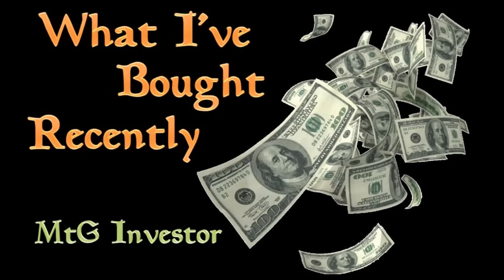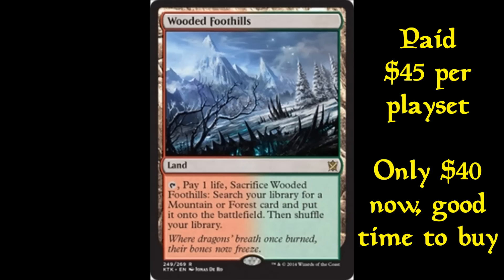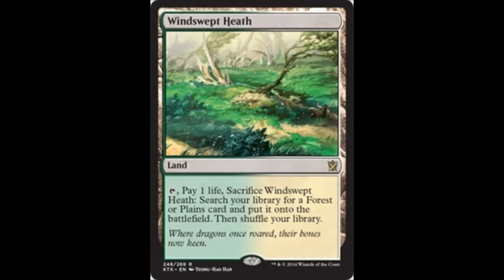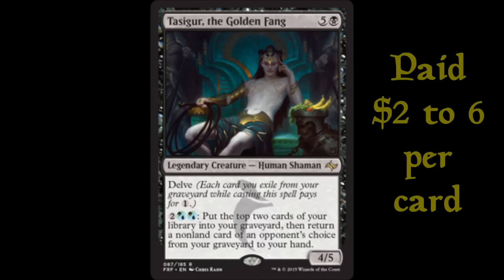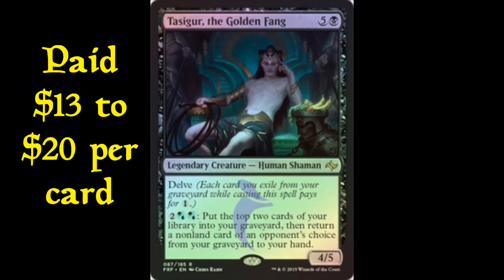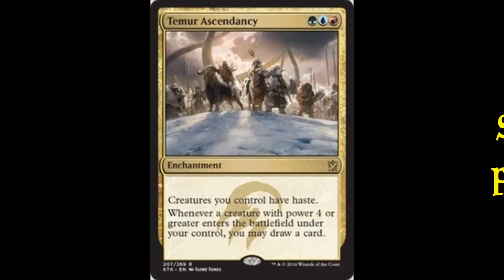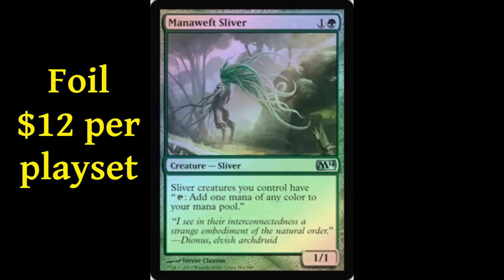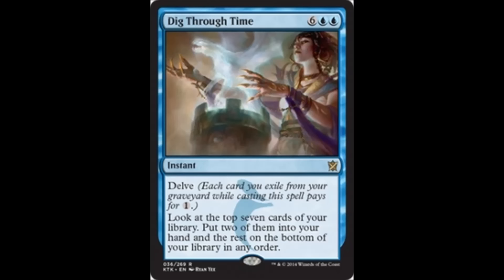What I've Bought Recently - Episode 2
Shooting for _50_ Likes! Howdy folks, this is Rob, and I am sharing my views on what I spend my money on and how I think about MtG cards as investments. This series is about what I am buying so people know exactly what I'm spending money on.

Some people frown on investing in MtG cards, but if you could have a hobby that also makes you money, then I say go for it!

My speculations are my personal opinions and not professional advice. Buy and sell Magic, the Gathering cards at your own risk and discretion.